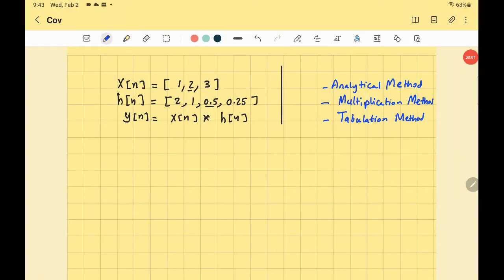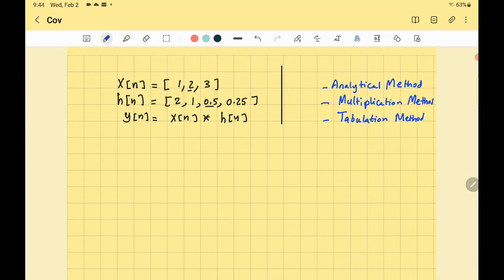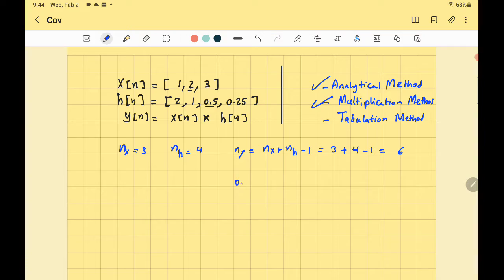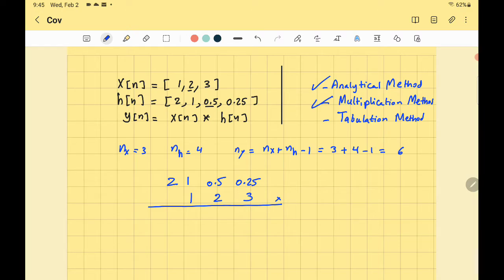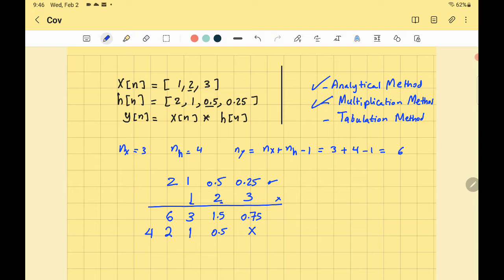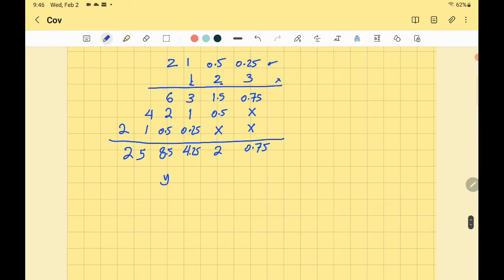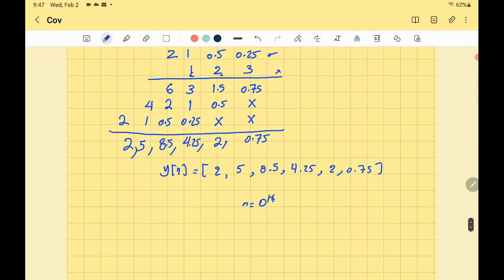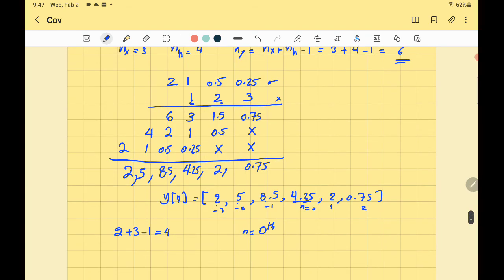Convolution Sum Multiplication